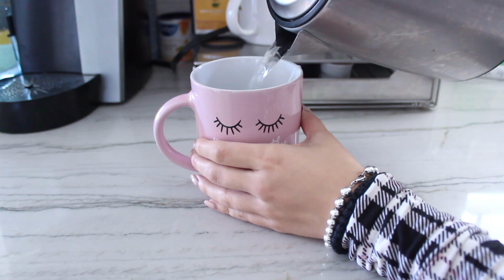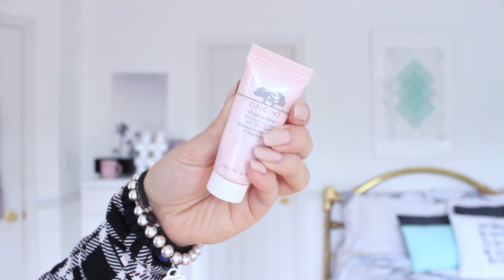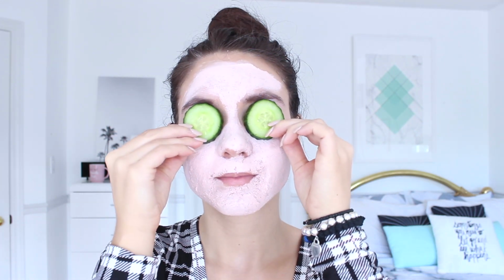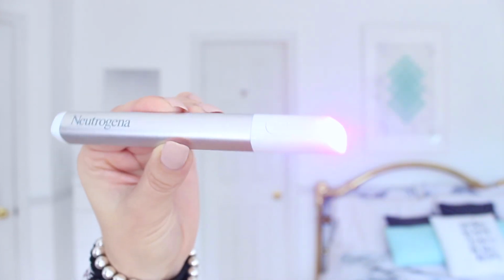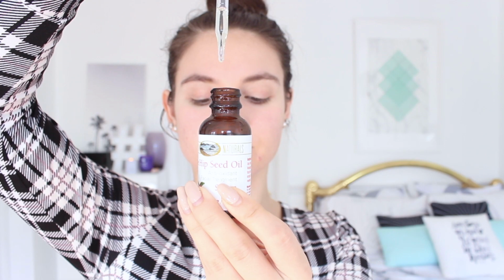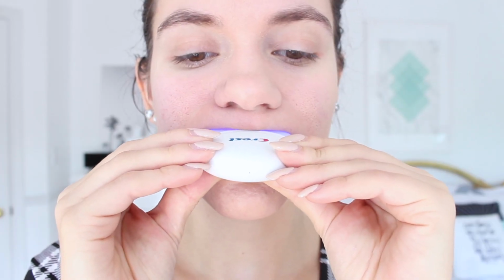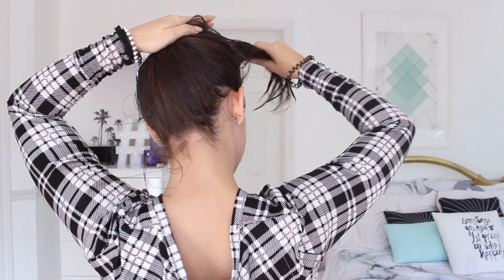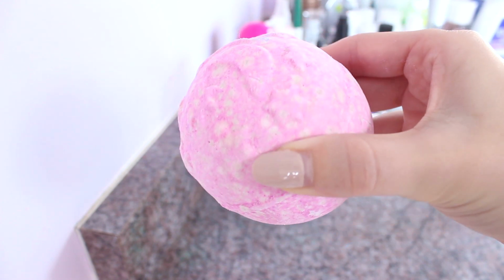MY PAMPER ROUTINE To GLOW UP!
PAMPER ROUTINE:
My Pamper Routine! Self care routine!

2. Origins Rose Clay Mask

3. Neutrogena Light Therapy Acne Spot Treatment

5. Hairburst Lash and Brow Serum

6. Crest 3D White Whitestrips with Light

7. Argan Oil Hair Mask

8. Charcoal Detoxifying Bath Soak with Epsom Salt

Editing Software: IMovie
Thumbnail Editing: Pic Monkey
Endslate Credit: stefanie xo
Effect Credit: Editing by matthieu